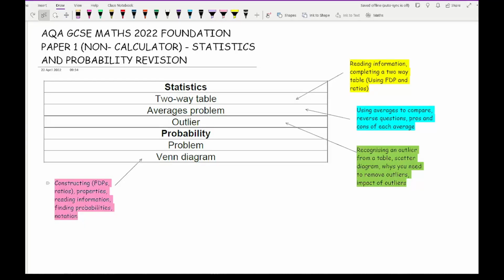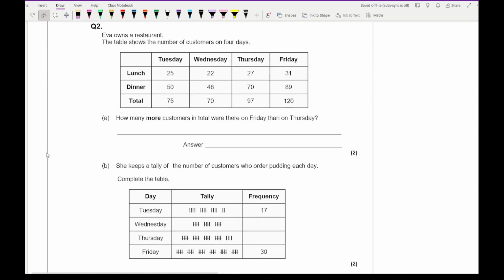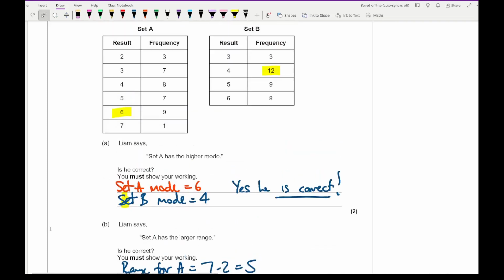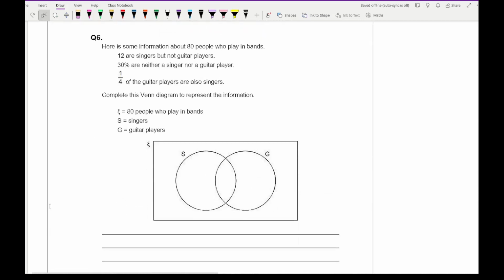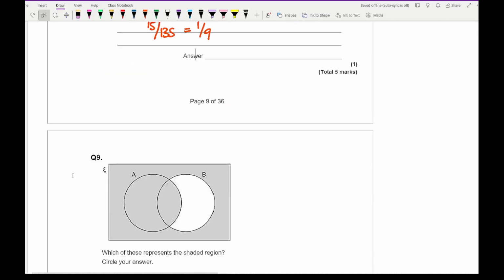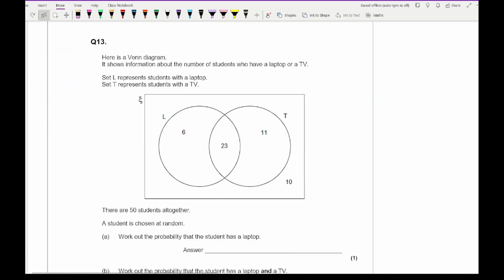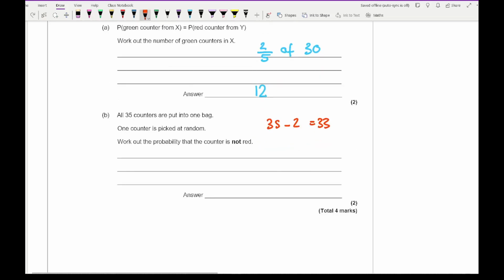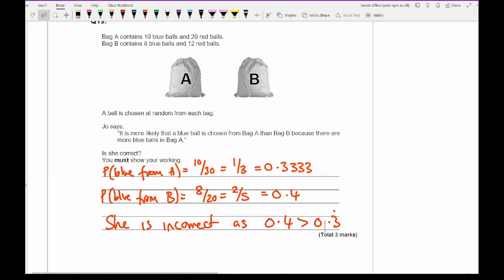AQA GCSE MATHS 2022 FOUNDATION Paper 1 - Stats and Probability Revision Questions